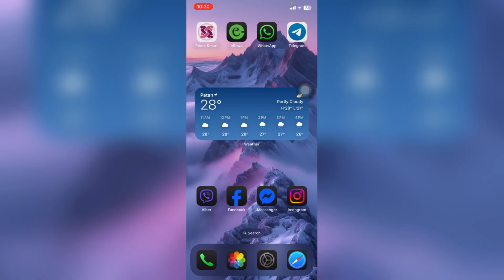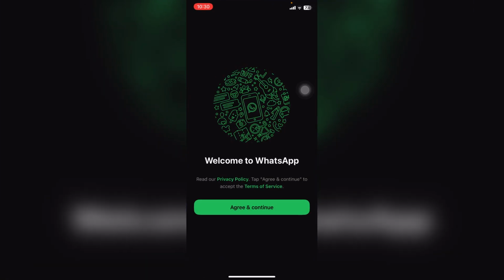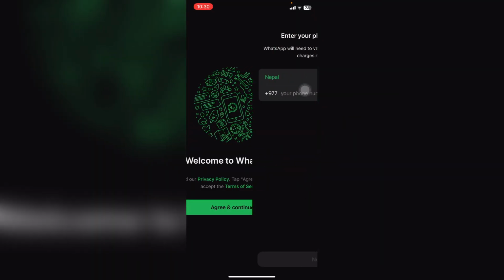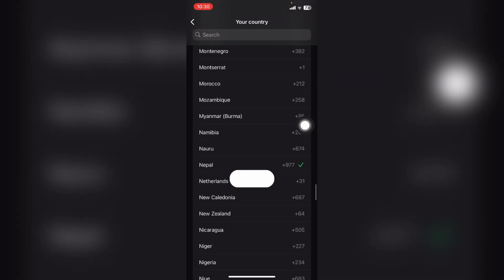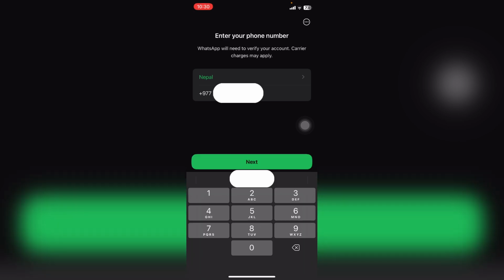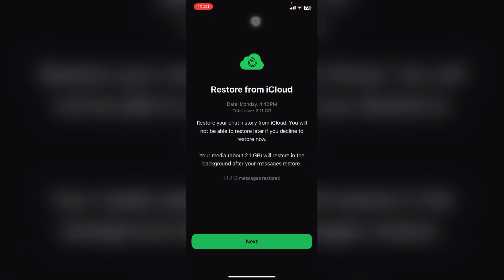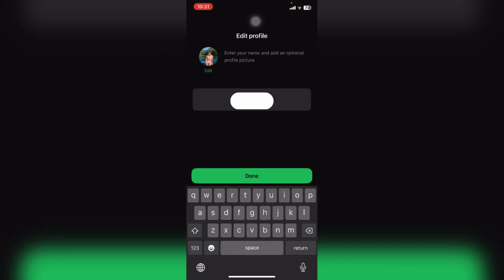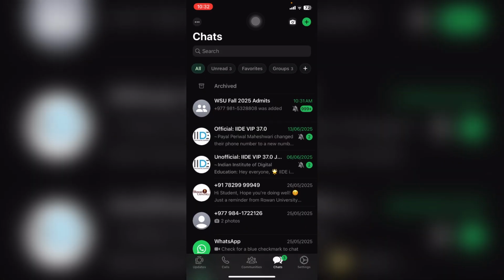How to Create WhatsApp Account 2025?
Looking to create a WhatsApp account? This beginner-friendly tutorial will guide you through the entire process of setting up your WhatsApp account step by step. Learn how to verify your phone number, set up your profile, and start chatting with friends and family in minutes. Whether you're new to WhatsApp or reinstalling it on a new device, this video has you covered!